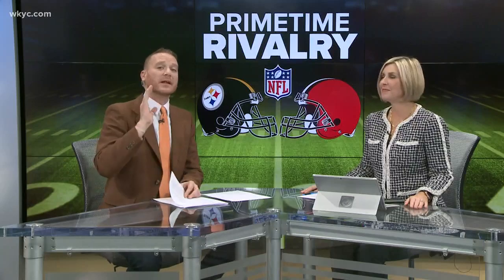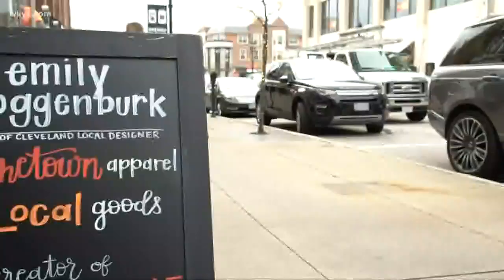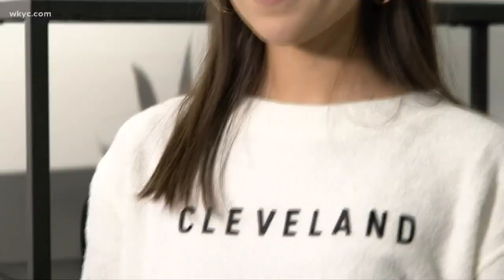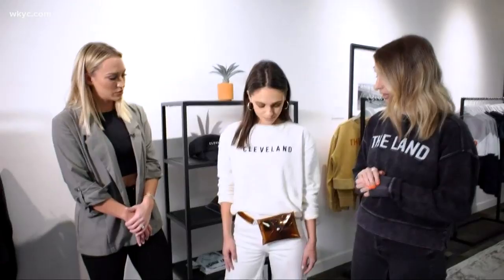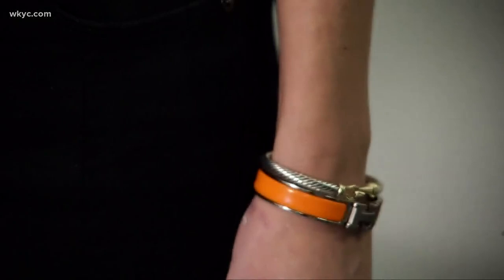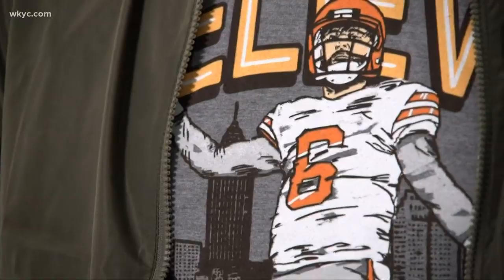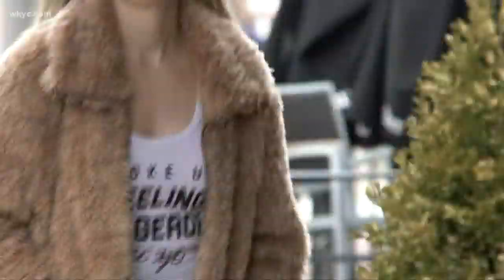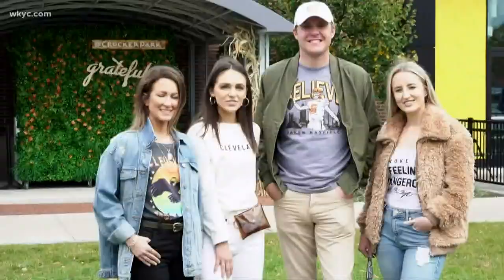Game on: Emily Mayfield and Emily Roggenburk share 4 stylish looks for game day in Cleveland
The Browns play the Steelers on Thursday night. Here's how to elevate your sports-fan style beyond your basic jersey!